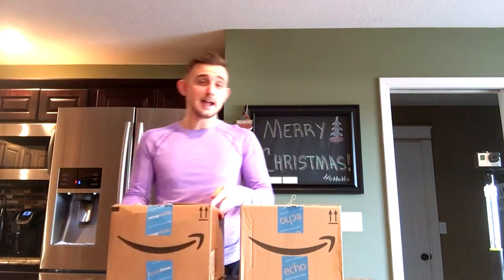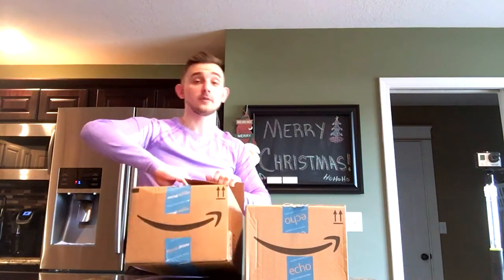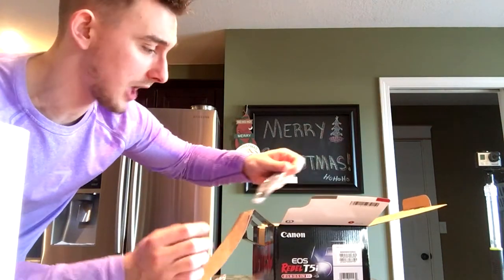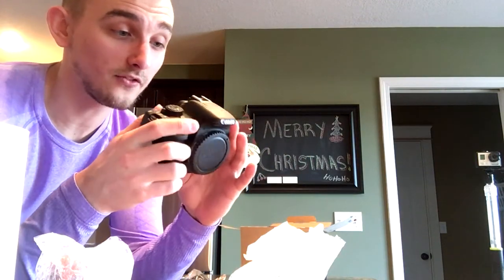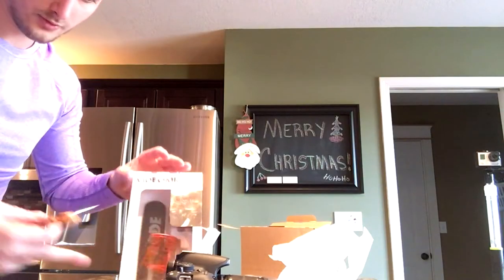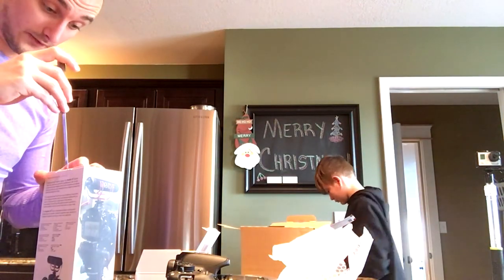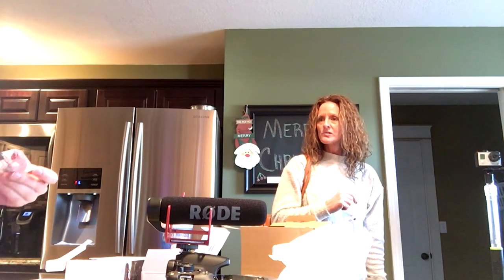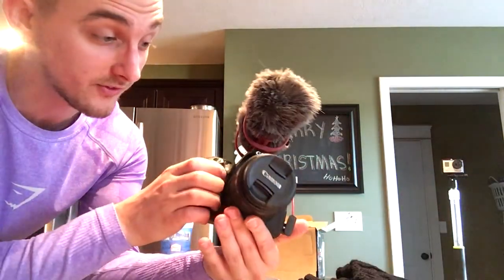NEW CAMERA UNBOXING AND SETUP!!!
MY NETWORK:
Curse Gaming: